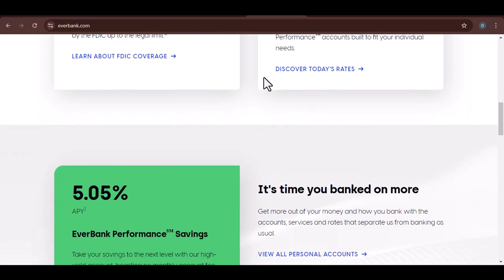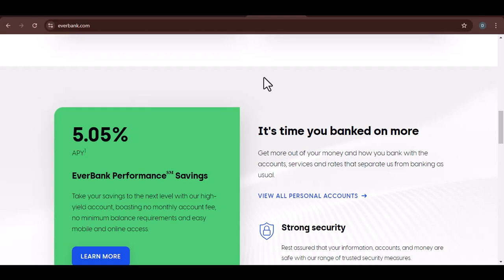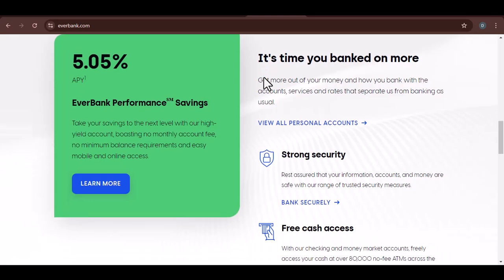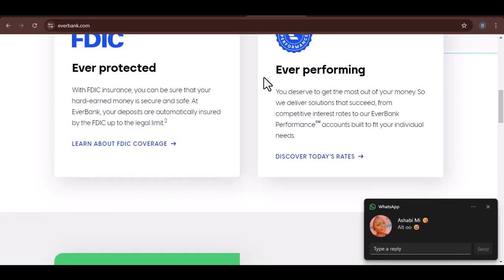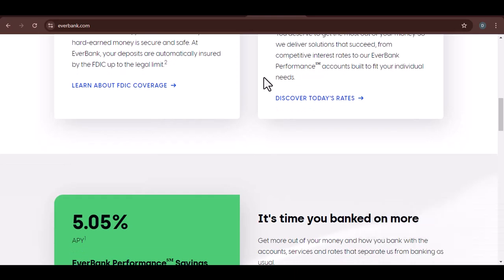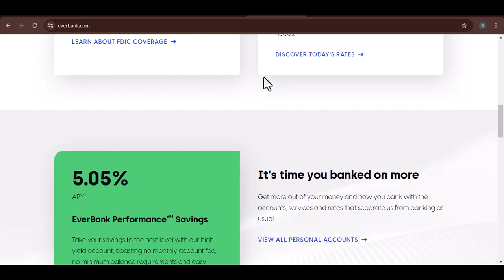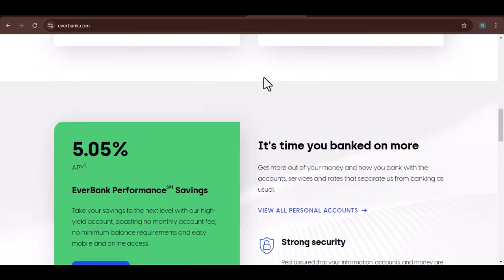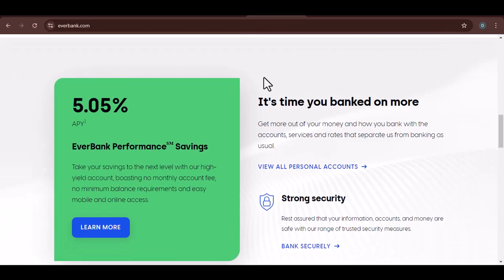What is the deposit limit for EverBank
In this video we talk about What is the deposit limit for EverBank